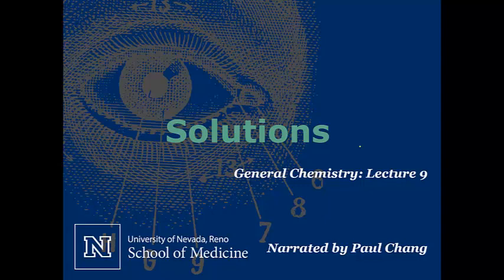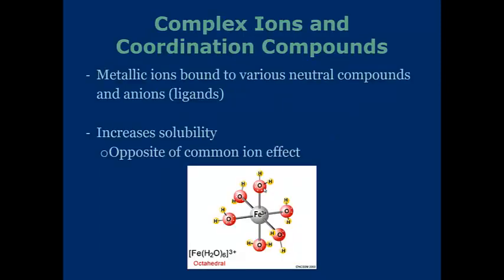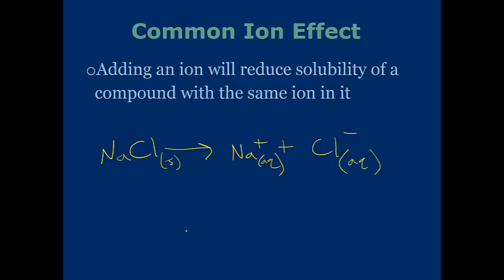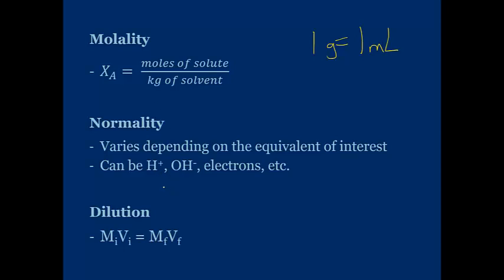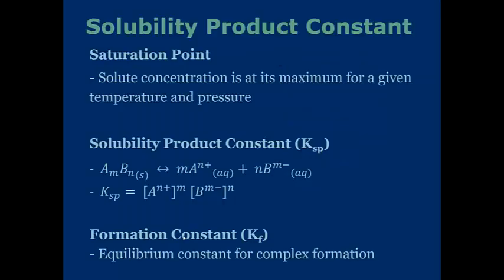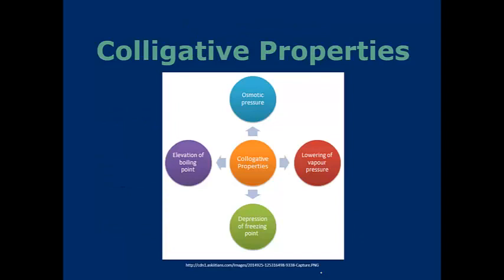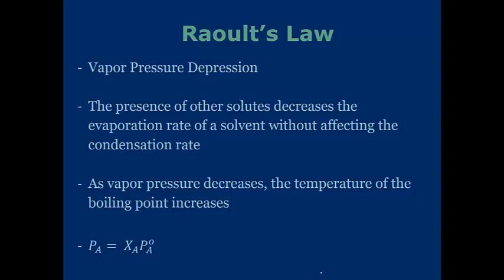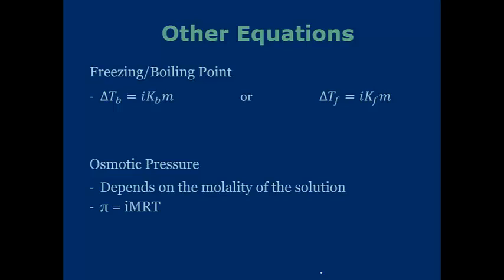General Chemistry Lecture 9